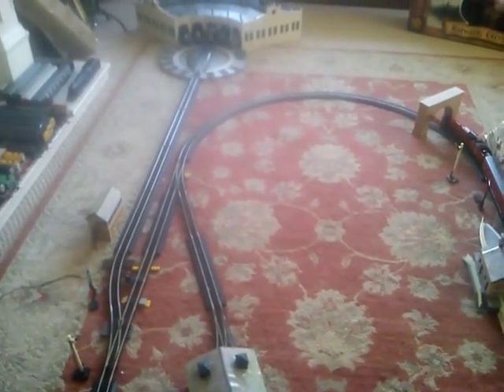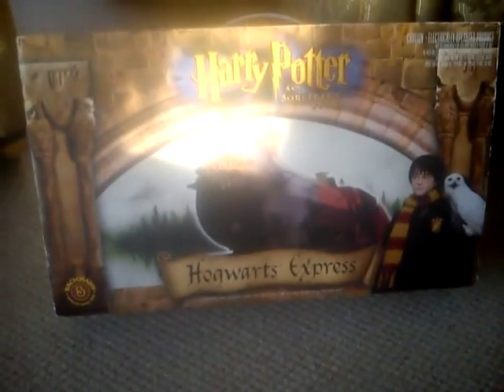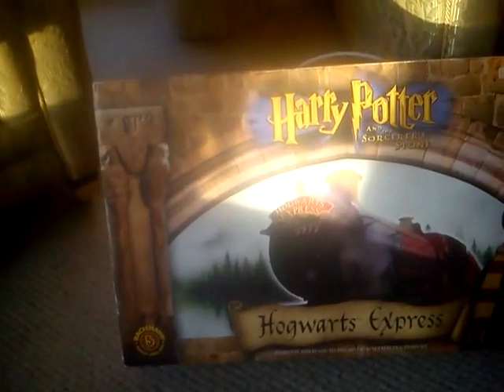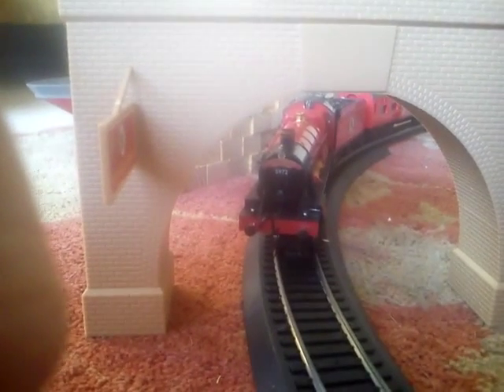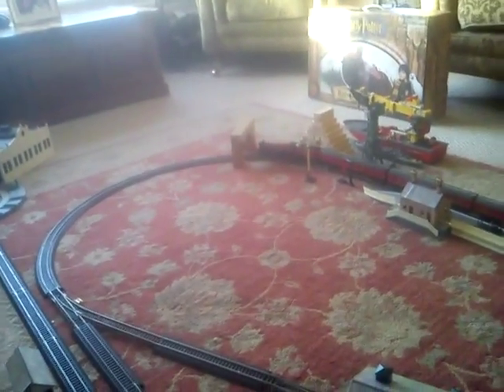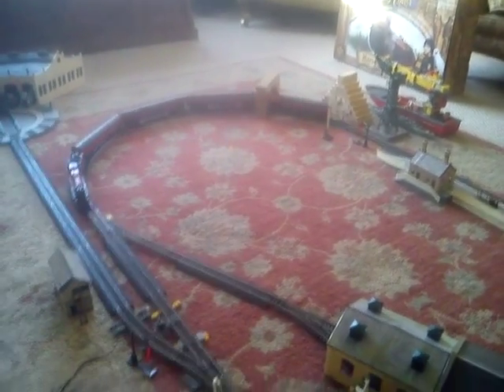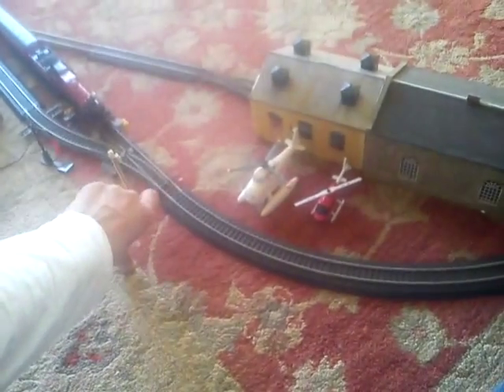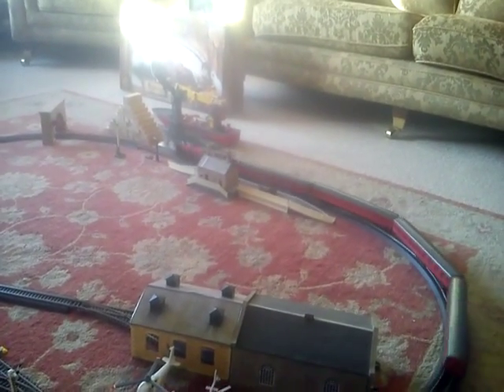Bachmann Hogwarts Express set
In this video, it's about a locomotive and his coaches which fits well with the Thomas railway.